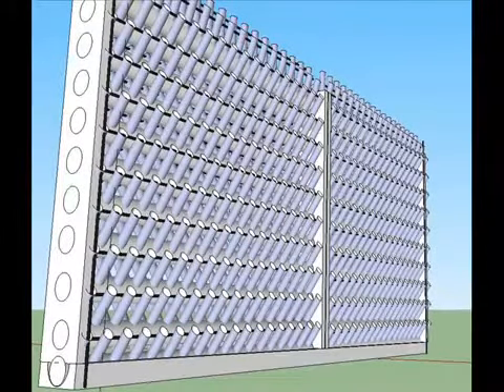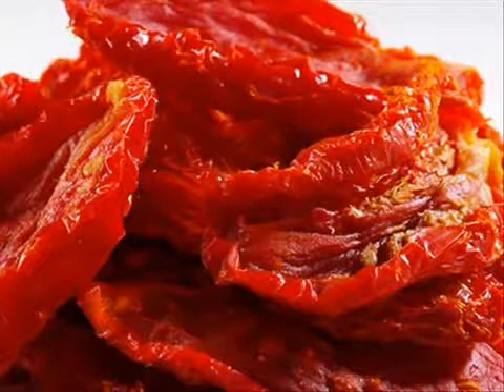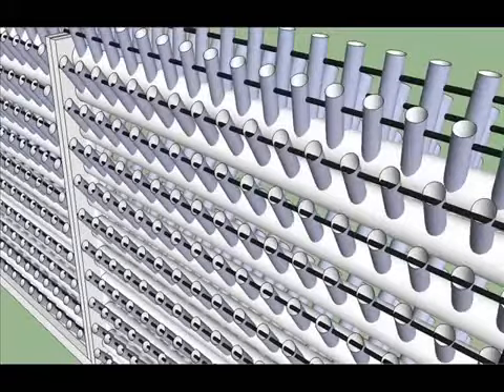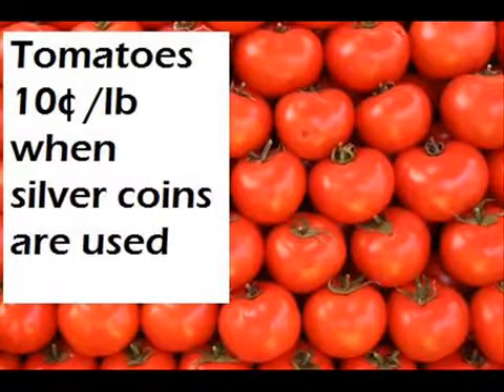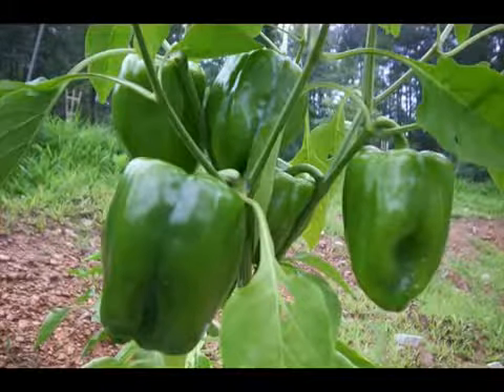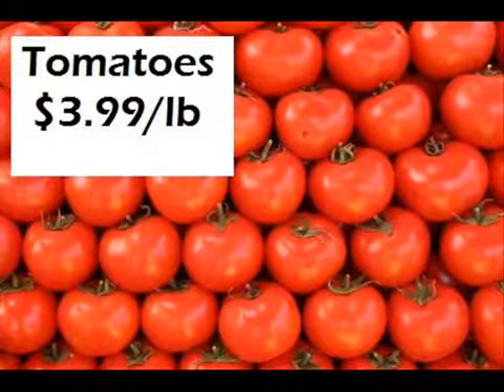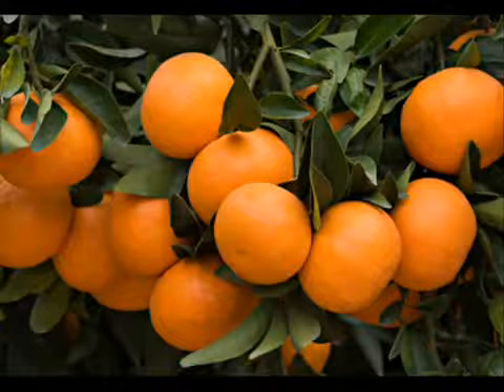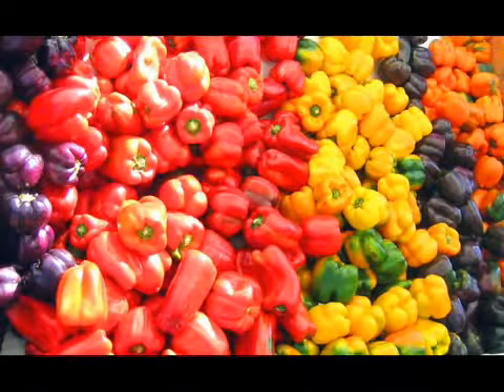Make a Great Income Through Hydroponics | FreeHousingProject.com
Make a Great Income Through Hydroponics
hLong term Free Housing Jobs & Free Live-in Helpers  | FreeHousingProject.com

| Cash jobs that pay daily | FreeHouseShare.com